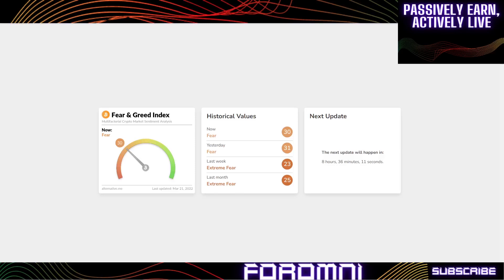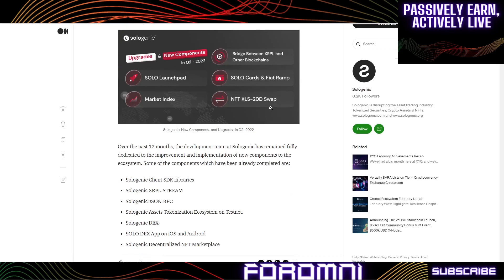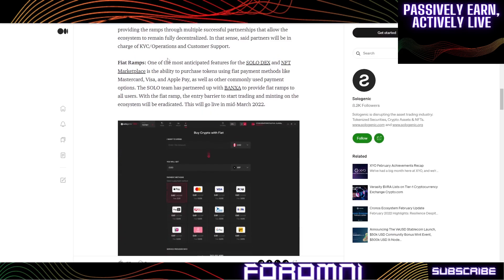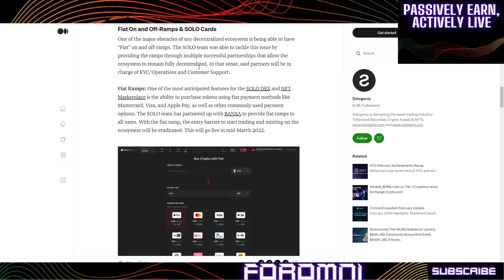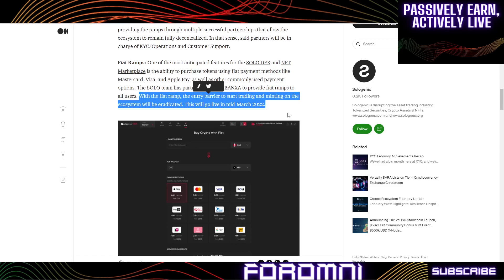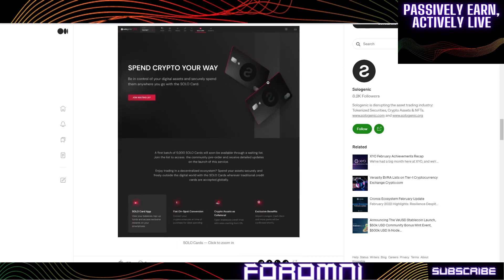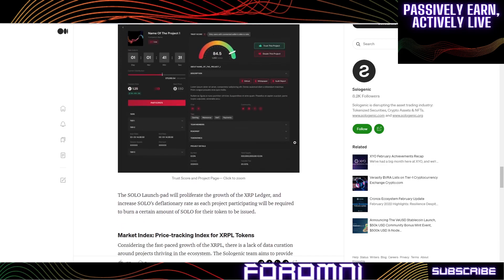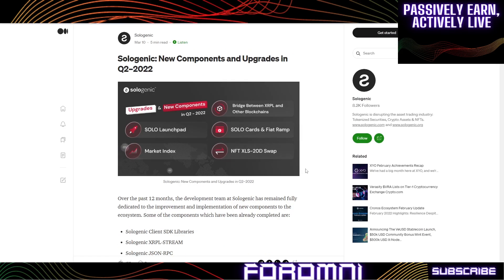More Than XRP News,: The Entire Crypto Space Might Benefit From Sologenic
In this video we go over the Sologenic's announcement for the updates to come Quarter 2 of 2022. Their plans also come with partnerships with Banxa, and Allbridge. Both are a directly helping with said updates to the XRPL Network via the SOLO dex. We go into more detail in the video as we talk about the vision of the following updates: Bridging networks, IDO launch pad, Market index, SOLO cards, and Fiat on ramps. You are going to want to listen to it all to get a better idea of what is to come.

As always,

Have a mighty and powerful day.

Links in video:
Fear and Greed index:

We Are Affiliates for Ledger as we firmly believe this it is a wallet to hold long term assets; Here is the link that will support us in making some content for you around the ledger products as well as everything else we are doing:

link to get XUMM Wallet
Xumm.app

Cryptocurrencies are not legal tender and are not investments.